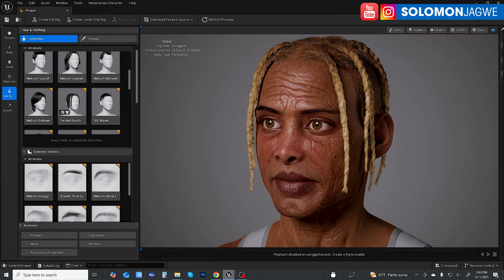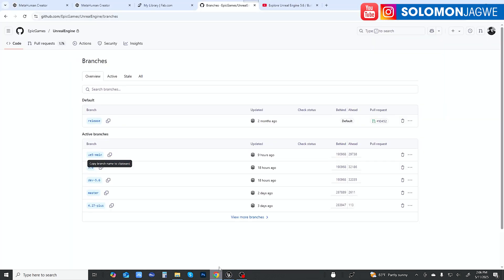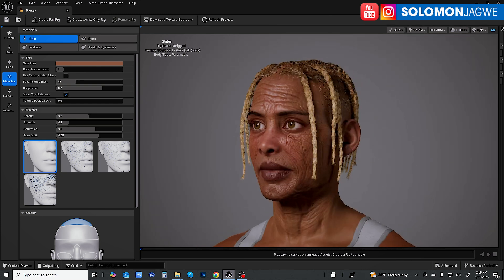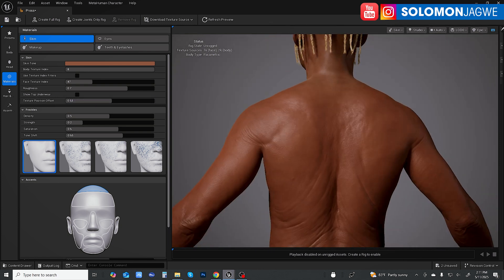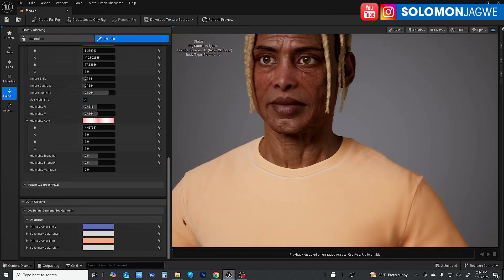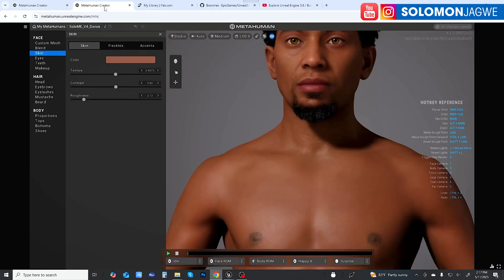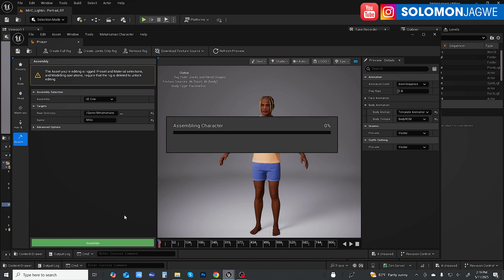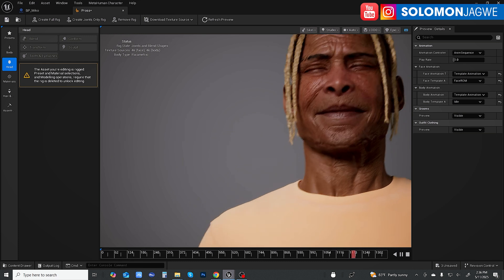Unreal Engine 5.7 New Metahuman Creator Plugin ~ Old Faces with Young Bodies Issue FIXED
Unreal Engine 5.7 New Metahuman Creator Plugin ~ Old Faces with Young Bodies Issue FIXED, BUT.. ~ To learn how to Build the UE 5.6/5.7 from GitHub, Check out this tutorial by @MrKams1 ~ | Download the Free iClone Unreal Live Link Plugin